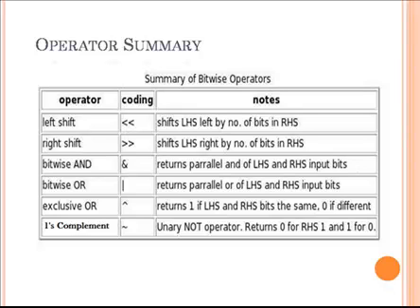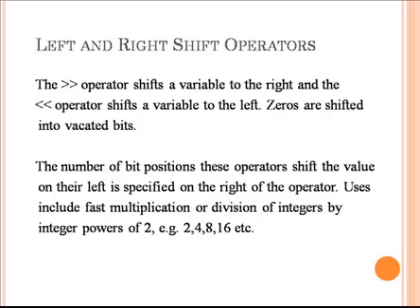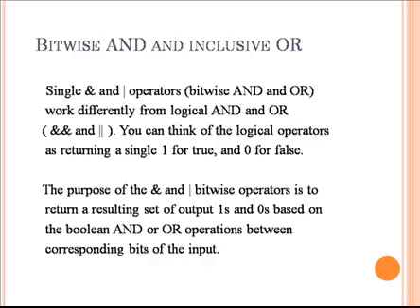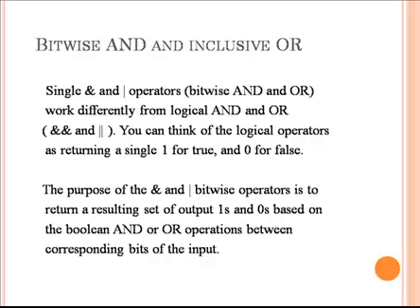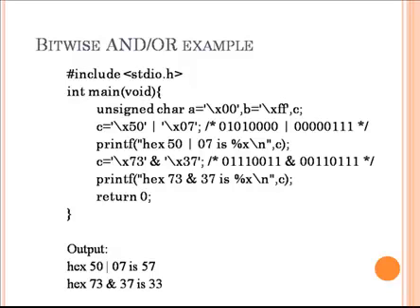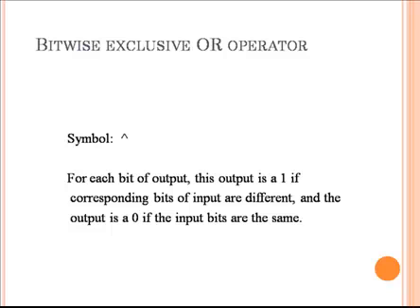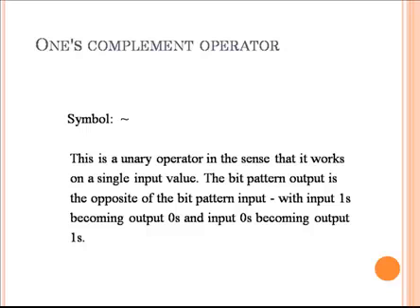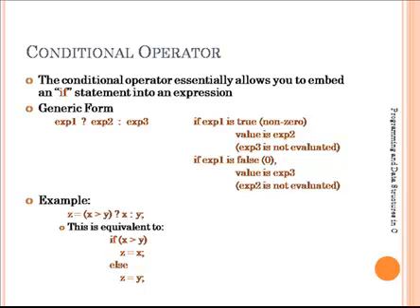Introduction to Programming and Data Structures In C - Operators & Expressions